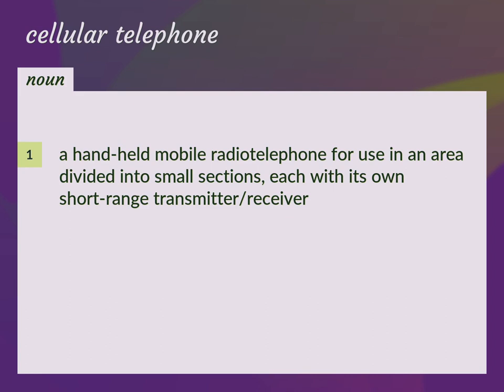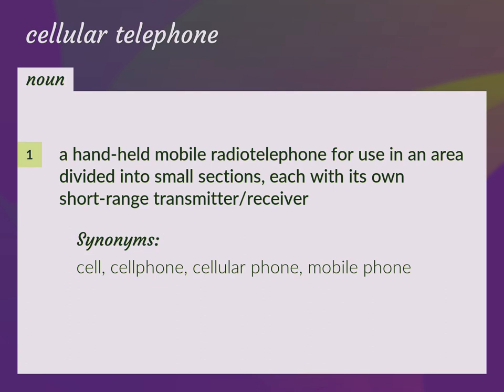Cellular telephone | meaning of Cellular telephone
What is CELLULAR TELEPHONE meaning?